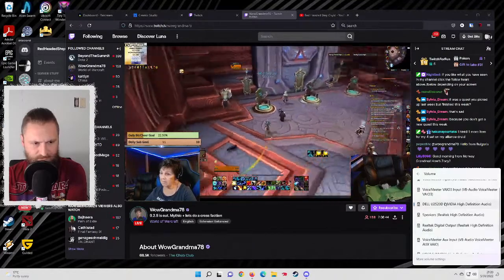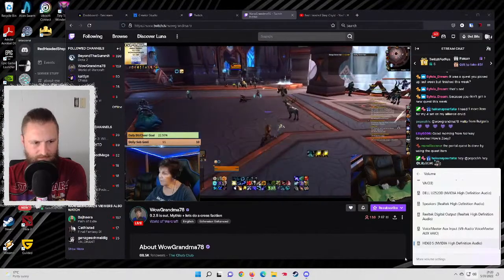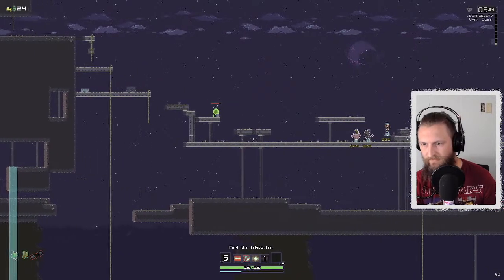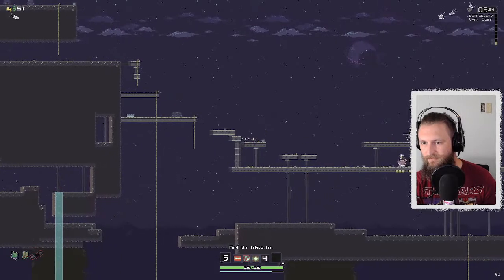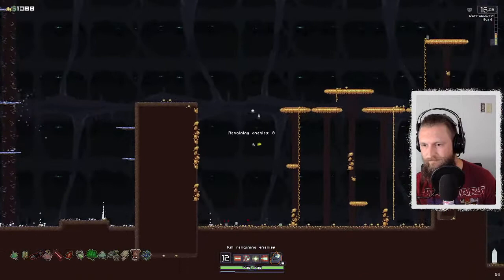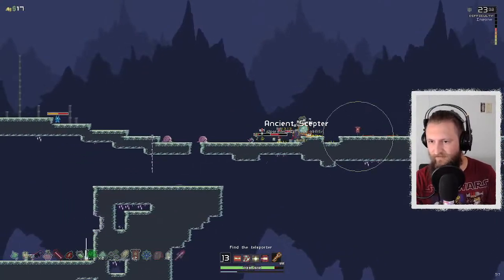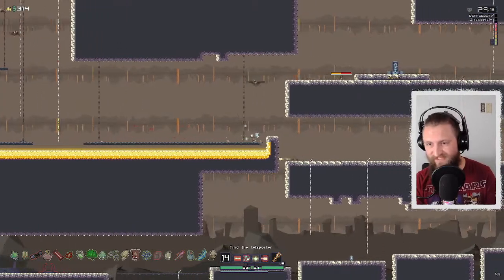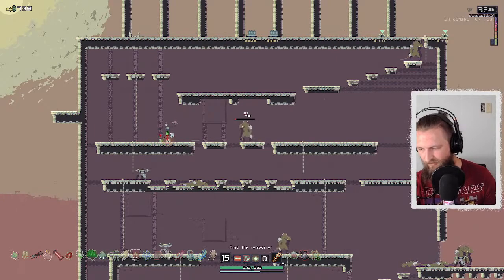Stream 107 - What is your favorite warm weather activity?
We're playing some Tiny Tina's Wonderlands!